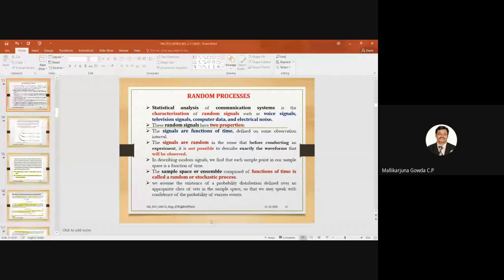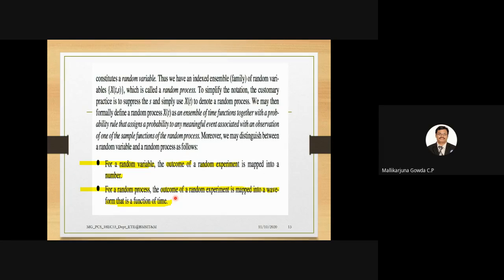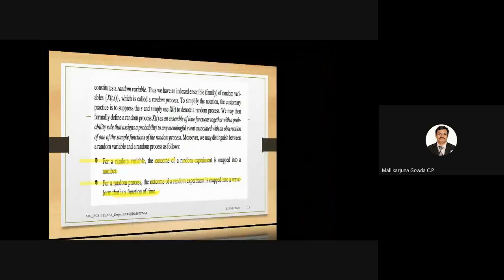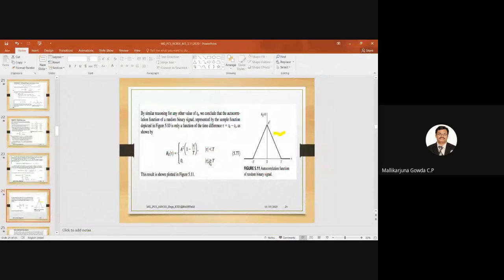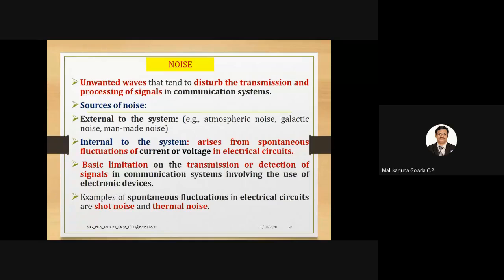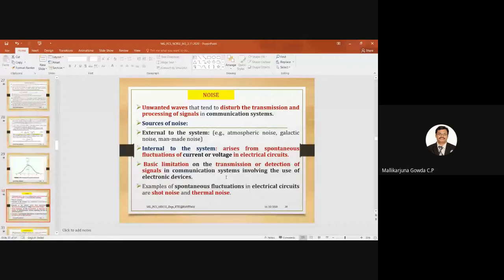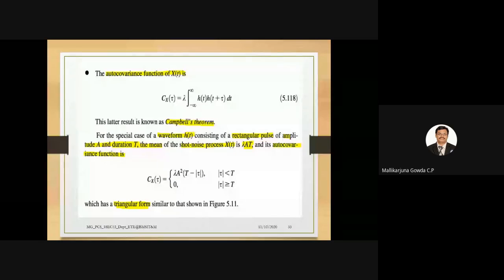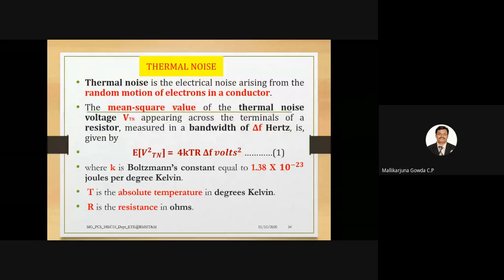18EC53_PCS_Noise by Mallikarjuna Gowda C P, V Sem, TCE 2020 11 09 at 20 07 GMT 8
Discussed about white noise, PSD of white noise, noise equivalent bandwidth.